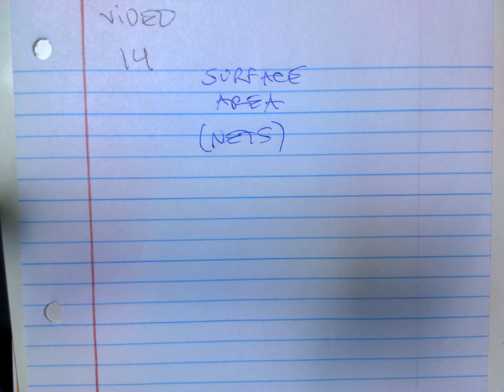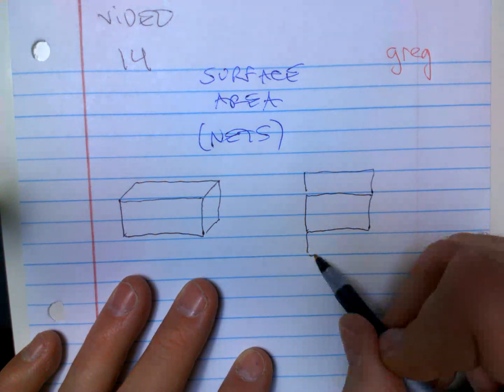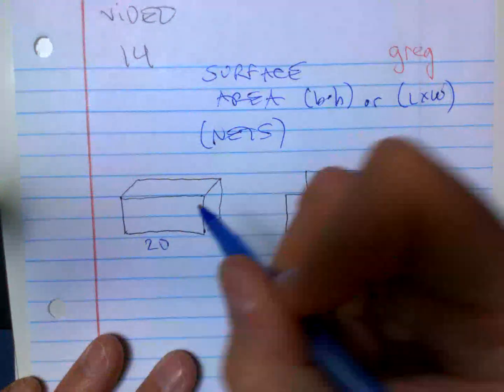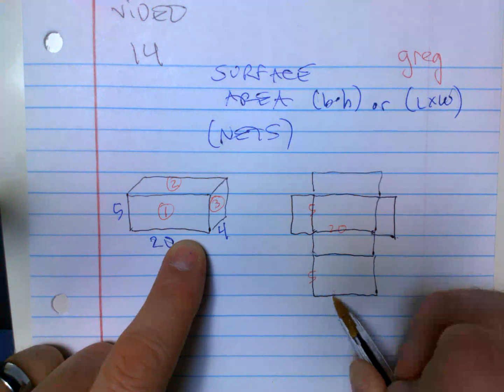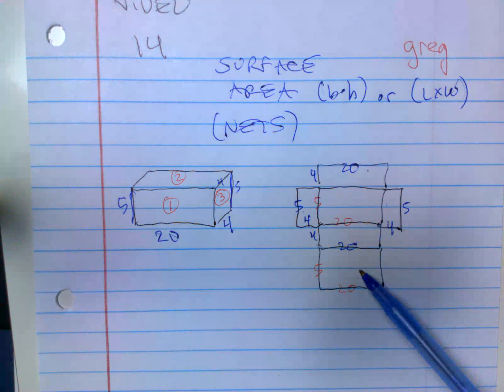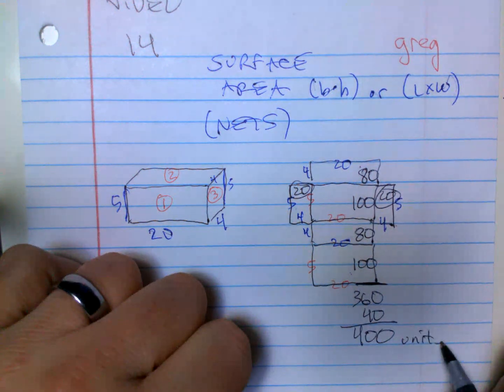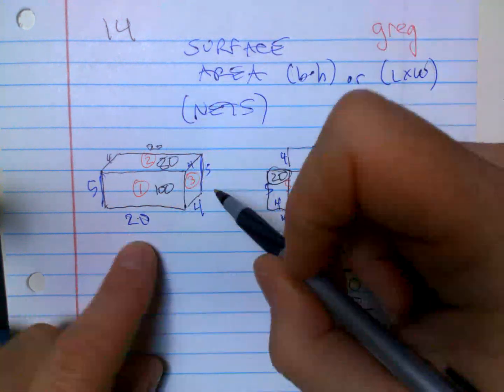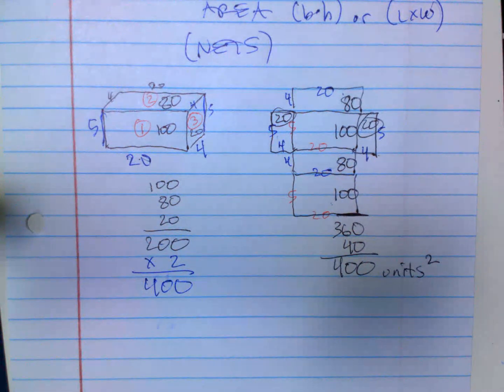EOY whole 6th grade VIDEO #14 of 16 MATH Surface Area and NETS